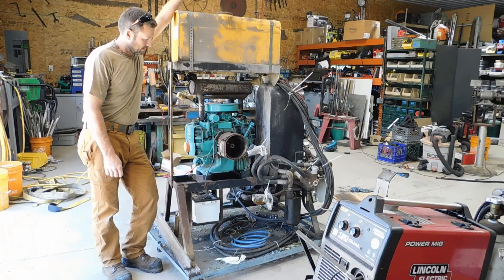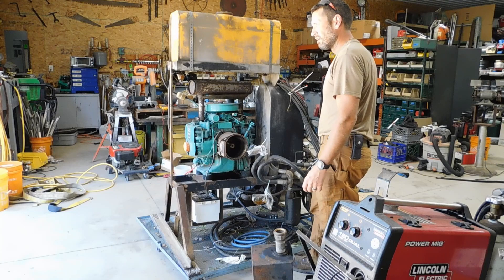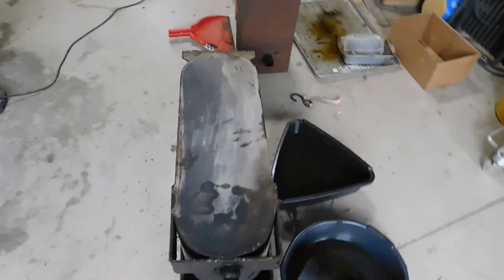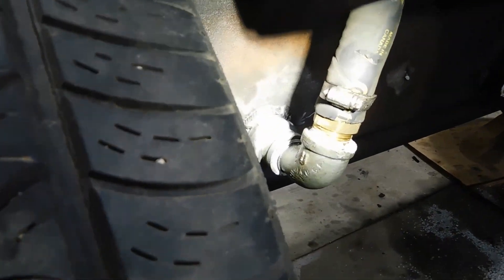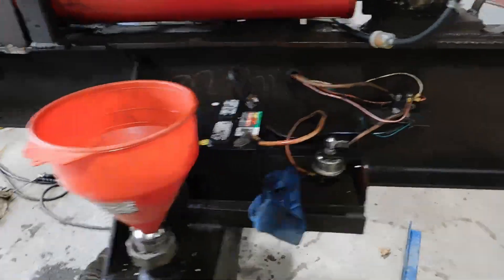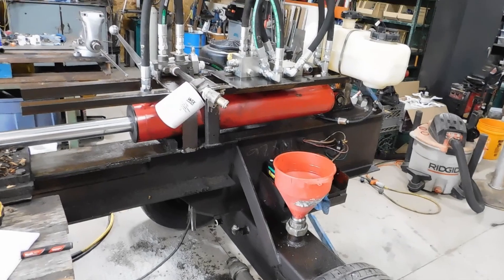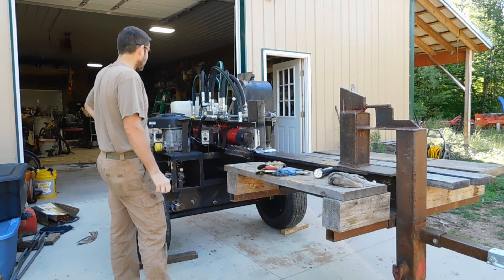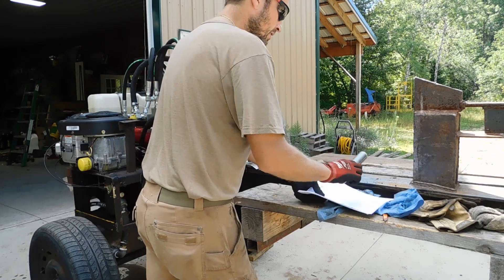Wood splitter upgrade part four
Adding a secondary hydraulic tank, installing a larger hydraulic return filter and plumbing in the dump valve.

28gmp pump, GRH brand, (P/N: CBT-22.9/7.6)
Regen valve, Valvole brand, (P/N: PJ18001A0)
Dump valve, Valvole brand, (P/N: PJ1800300)